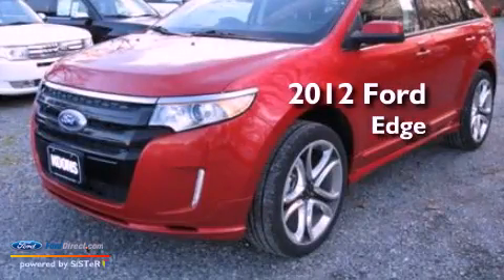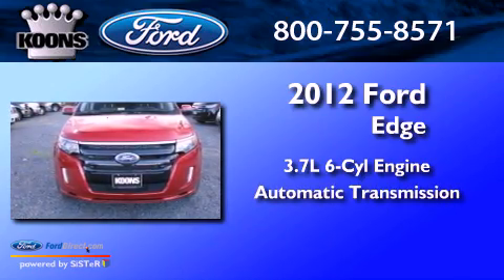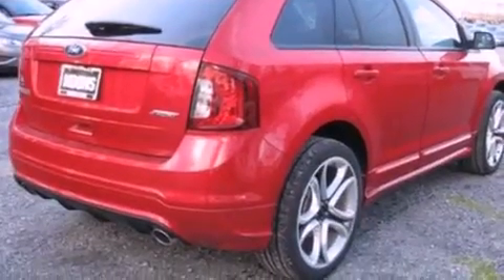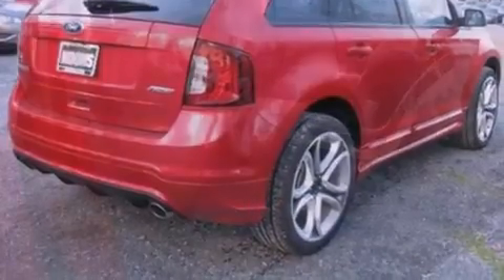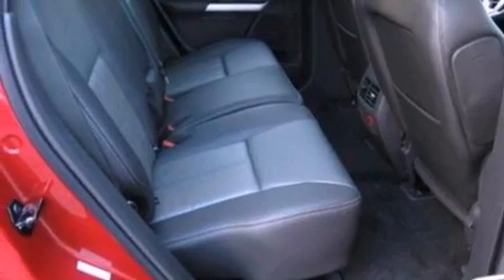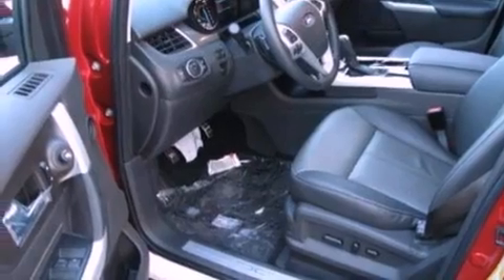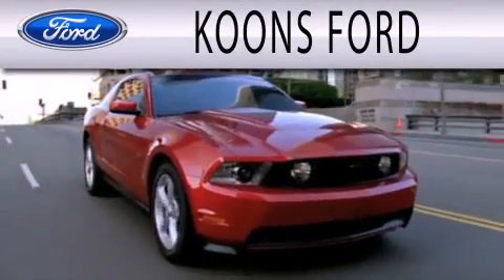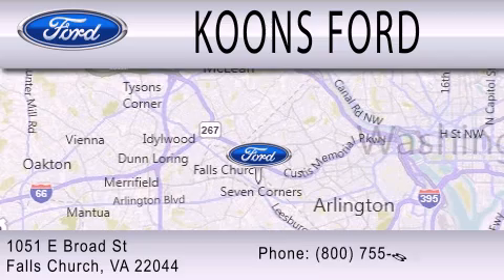2012 Ford Edge Falls Church VA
Year : 2012
 Make : Ford
 Model : Edge
 Engine : 3.7L V6 24V MPFI DOHC
 Trans . : 6-SPEED AUTOMATIC
 Exterior : RED CANDY TINTED

 Interior : CHARCOAL BLACK
 Stock : 00120834